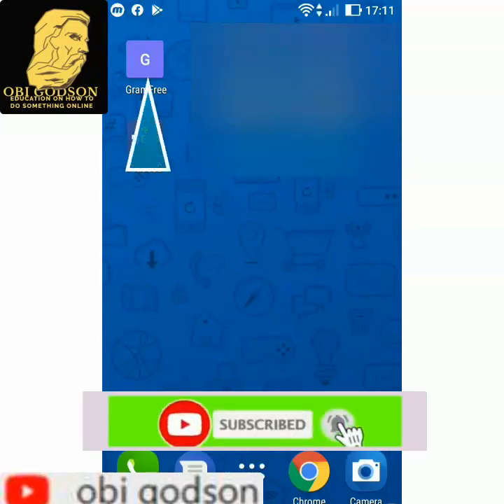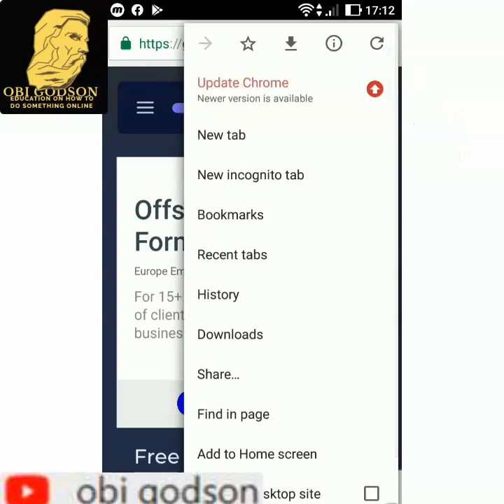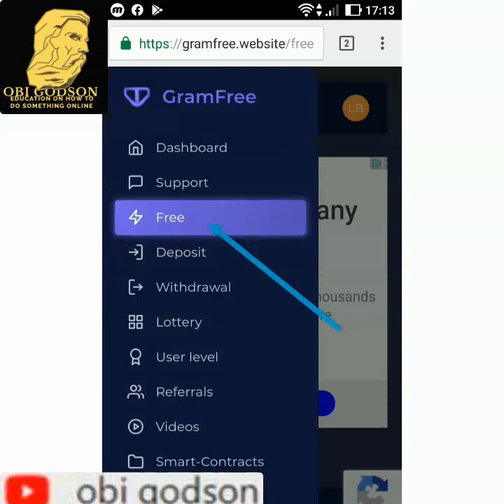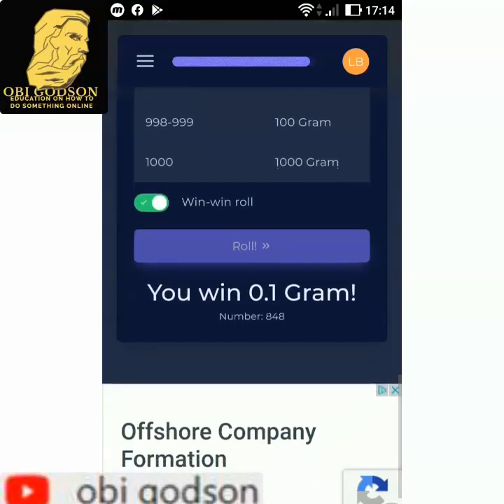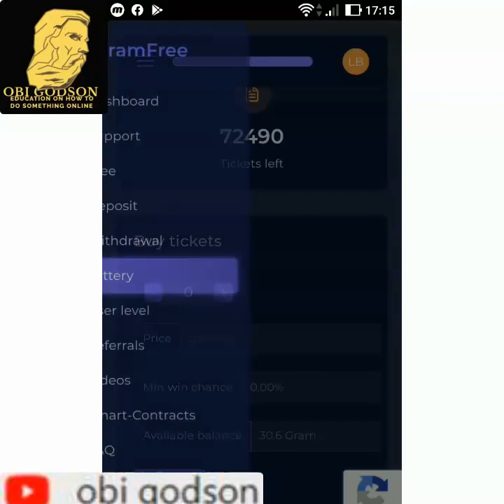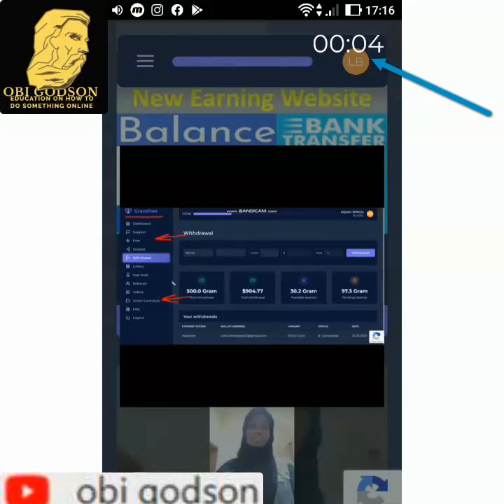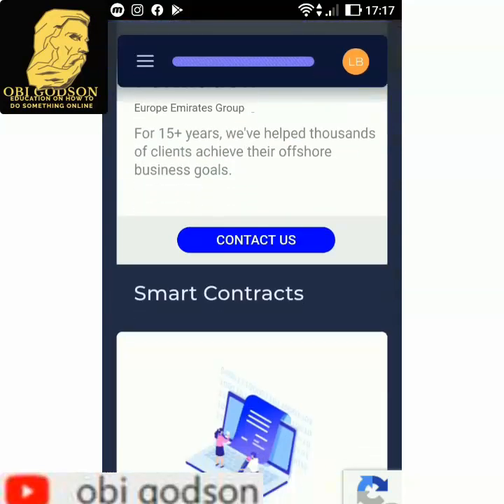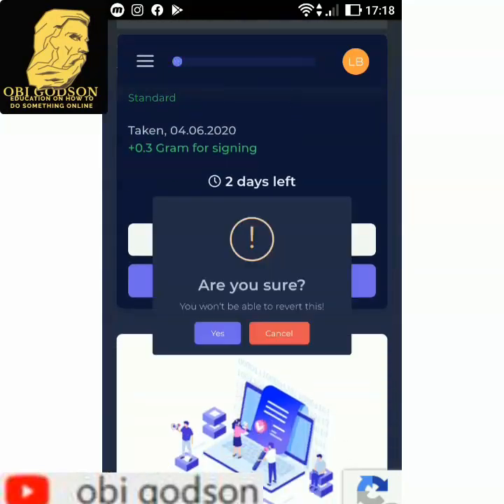how to download Gram free on your phone and start making money